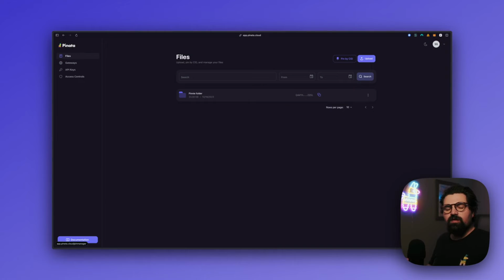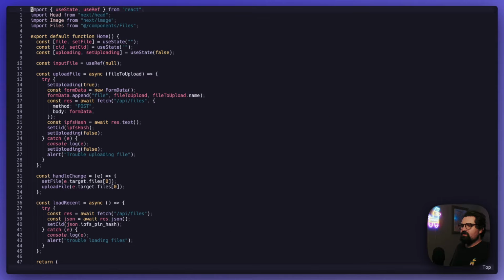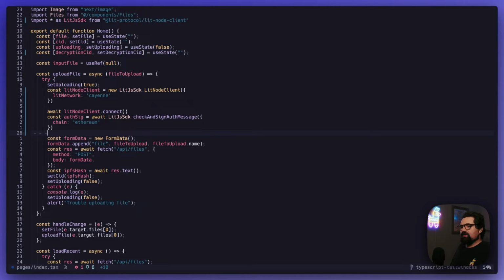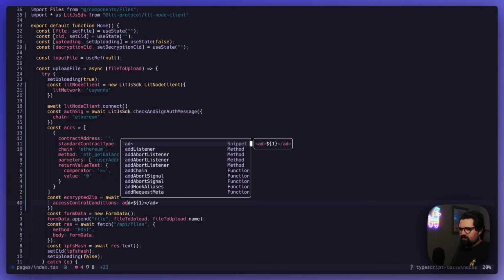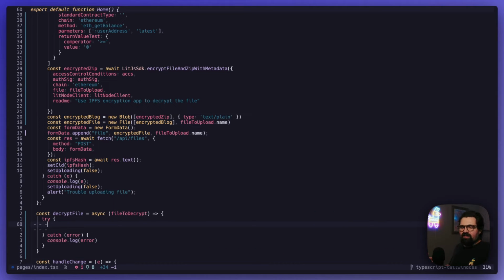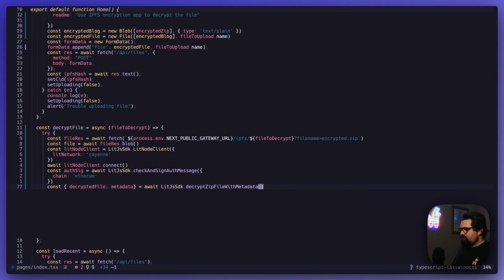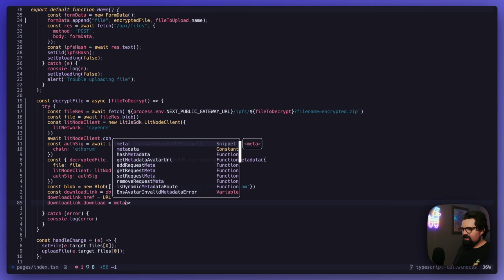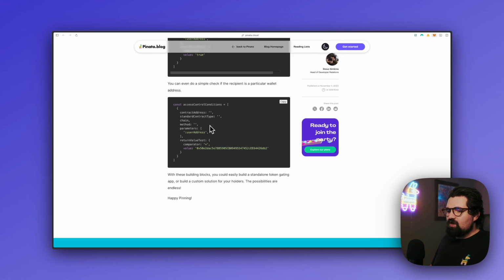How to Encrypt and Decrypt Files on IPFS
In this video we'll show you how to build an app that can encrypt files on IPFS and decrypt them based on certain token gating criteria using Lit Protocol and Pinata!

There are some typo errors in the video so for the complete code be sure to check out the original blog post!

Timestamps:
00:00 - Introduction
00:57 - Create Your Pinata Account and API Keys
01:49 - Setting Up The Project
03:04 - Setting Up the ENV File
03:47 - Starting the Project and Importing Dependencies
04:53 - Encryption Setup
11:49 - Decryption Setup
19:05 - Final Touches in Front End
19:49 - Demo
20:44 - Going Further and Conclusion